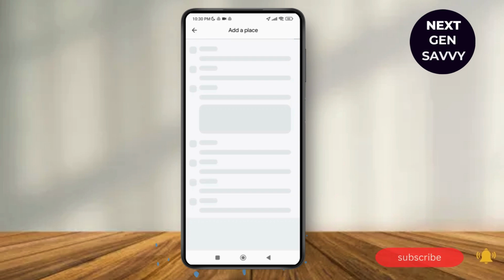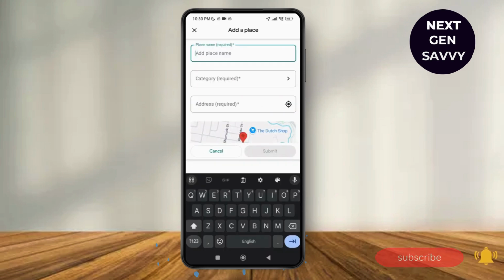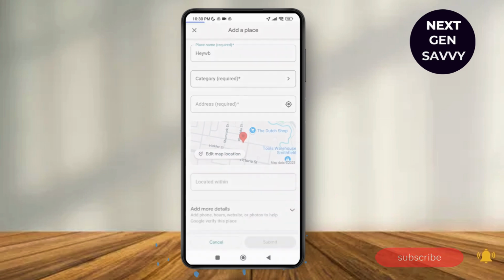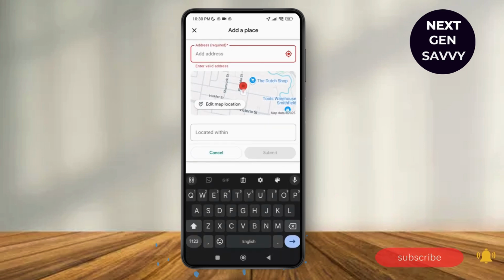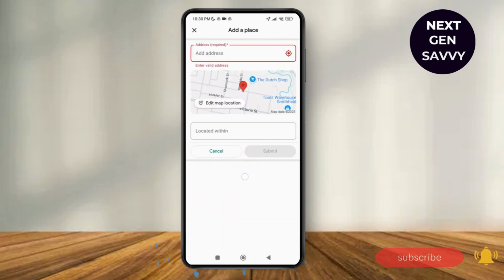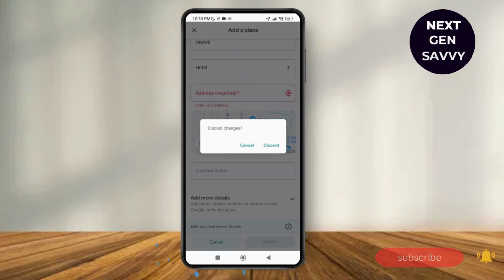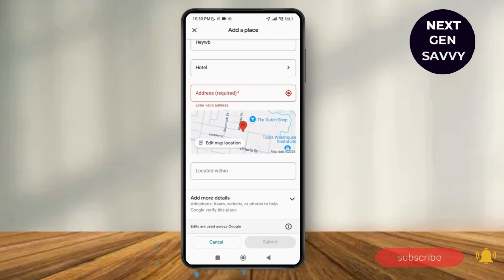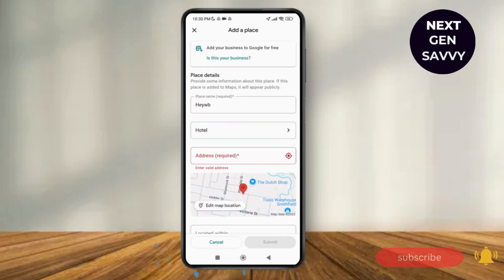How To Add A Location On Google Maps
Welcome to our step-by-step guide on "How To Add A Location On Google Maps"! If you want to add your business, home, or a missing place to Google Maps, this video will show you how. Whether you're adding a new location, updating existing details, or claiming a business on Google Maps, we've got you covered. Learn how to add a place on Google Maps from your phone or computer and ensure it's visible to others for easy navigation.

In this video, you'll learn:
✅ How to add a missing place on Google Maps
✅ How to add a business on Google Maps
✅ How to claim a business on Google Maps
✅ How to edit or update a location on Google Maps